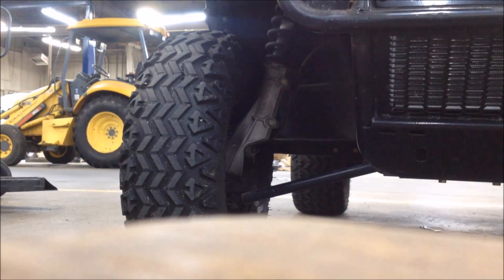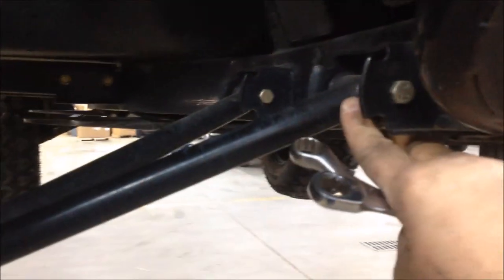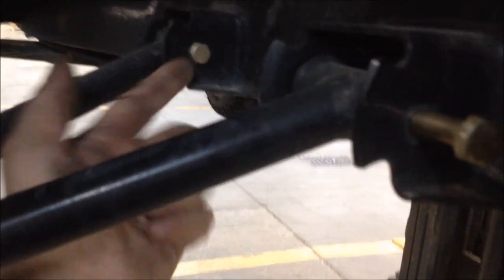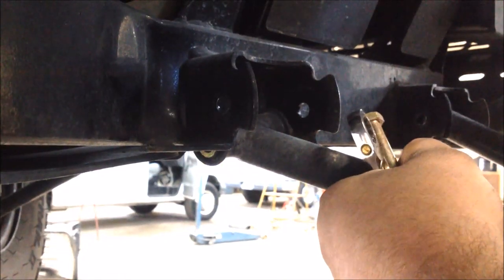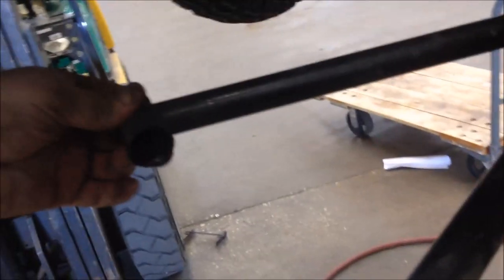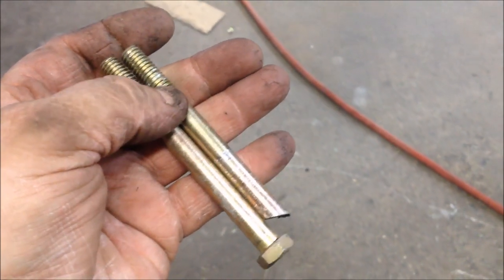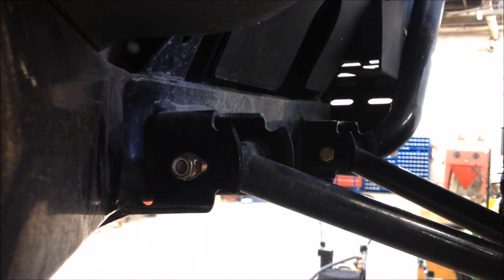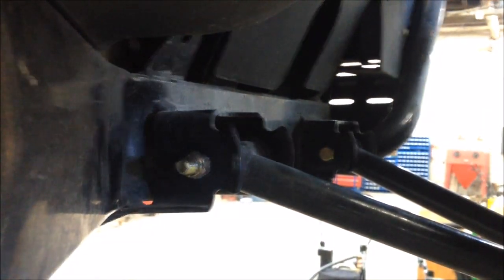HOW TO REPLACE UPPER OR LOWER CONTROL A-ARM BUSHINGS ON AN ATV / SXS / UTV / GOLF CART